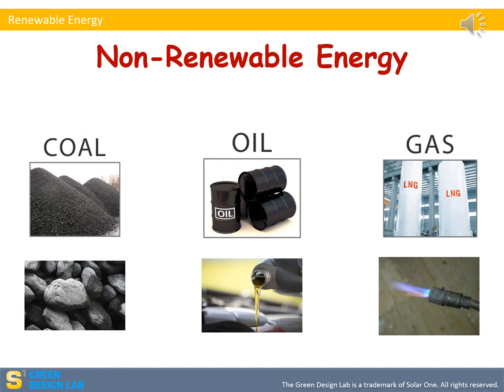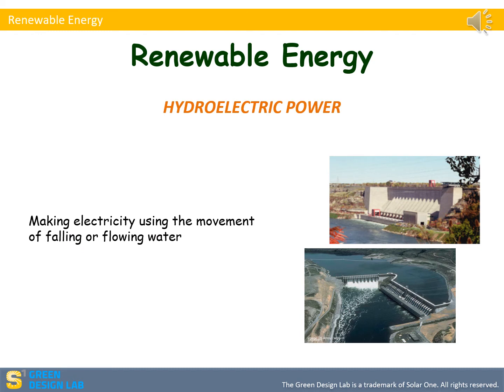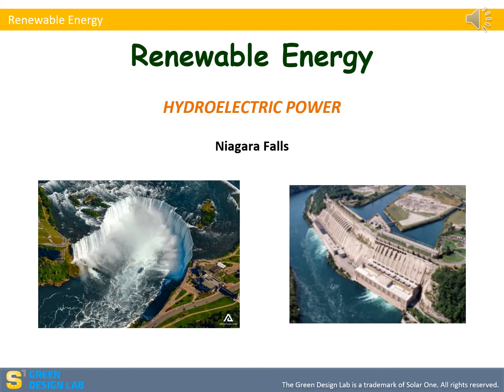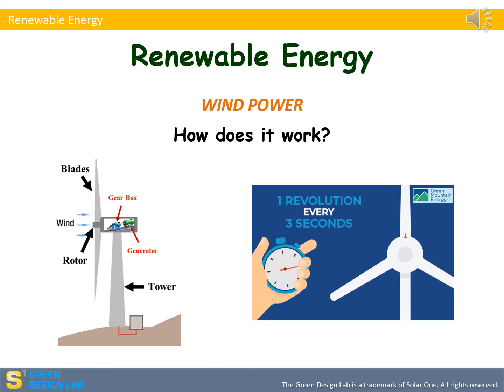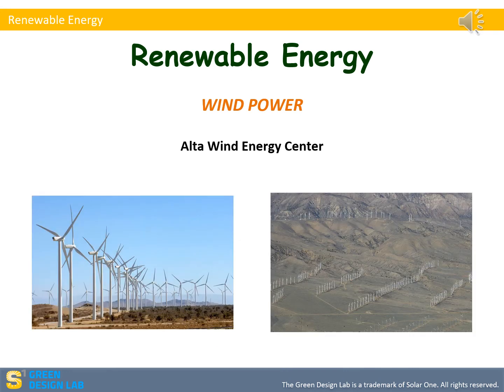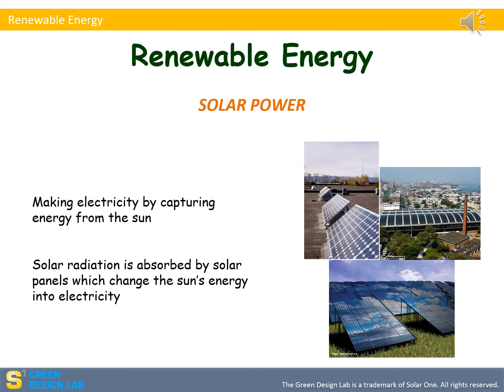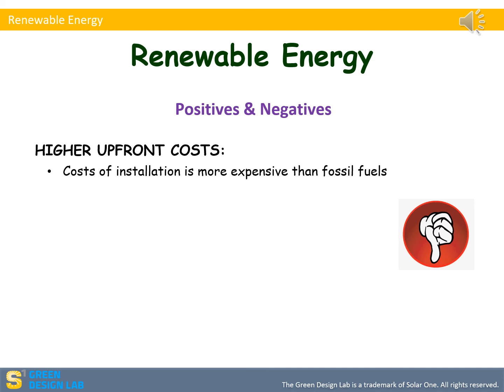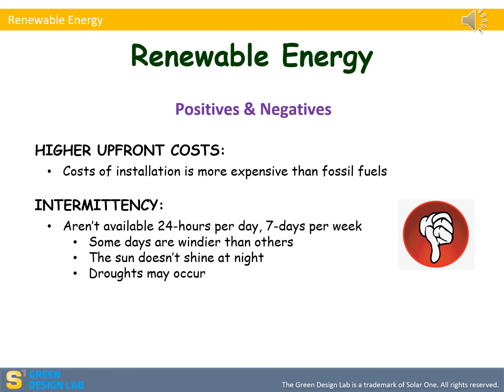Intro to Renewables-Elementary School